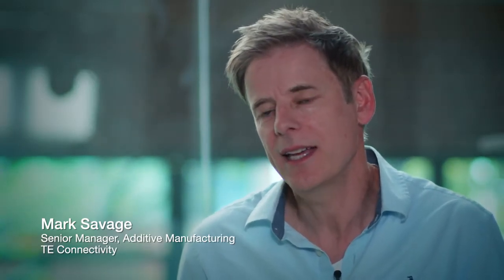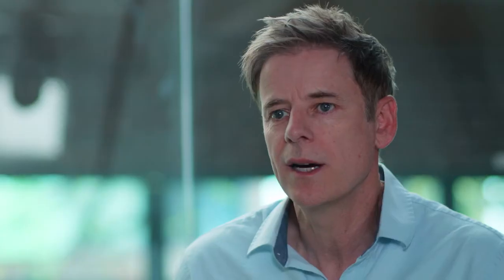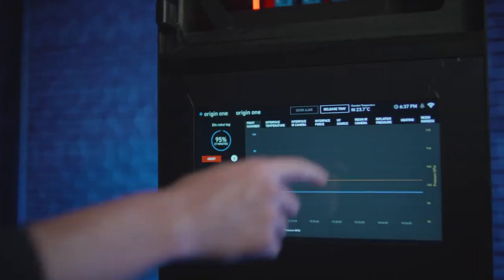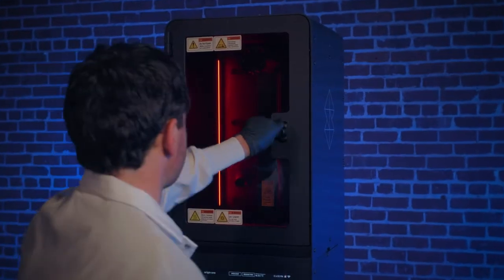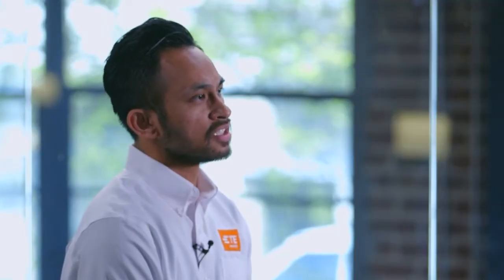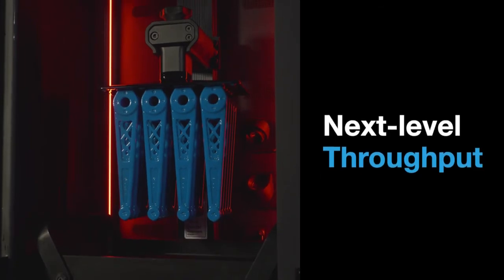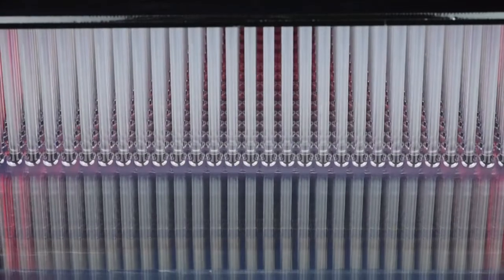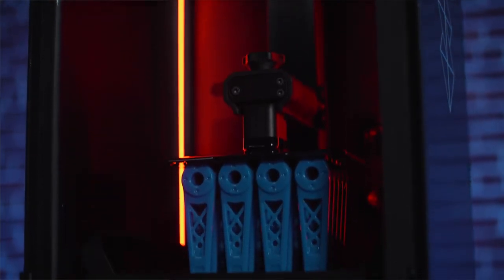End-use 3D printed electrical connectors | TE Connectivity | Stratasys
In this video learn how Stratasys Origin One 3D printer, produced end-use 3D printed electrical connectors that meet aerospace requirements.

Together with Stratasys and Henkel, using an Origin One 3D printer, TE Connectivity was able to address their customer’s stringent needs. The solution was powered by Stratasys’ Programmable PhotoPolymerization P3™ technology.

--SOCIAL MEDIA--